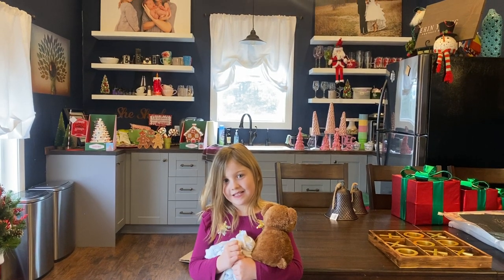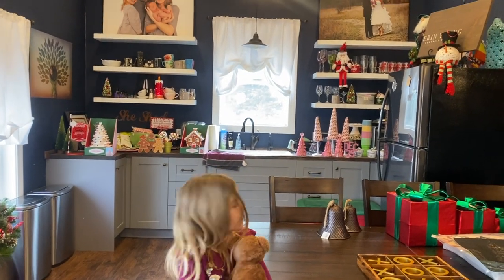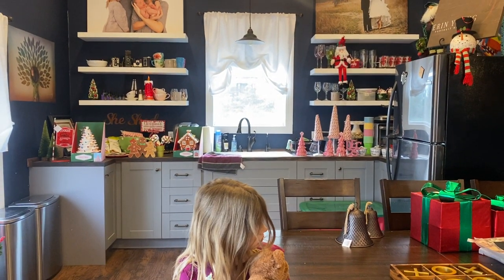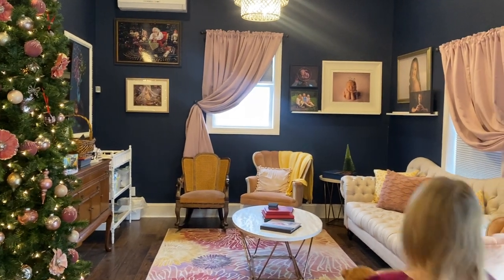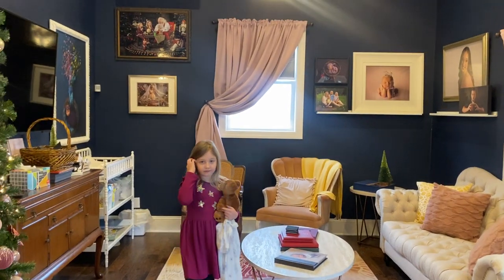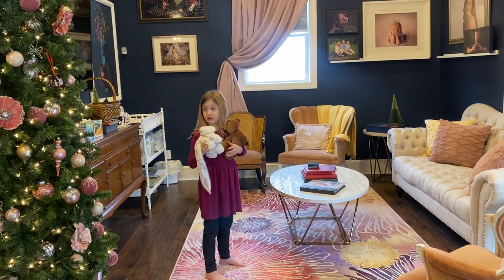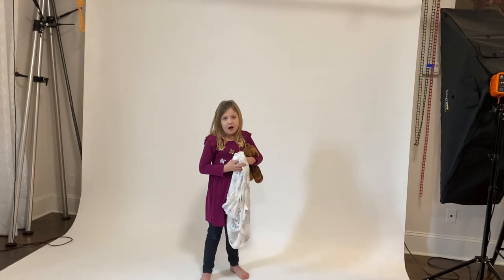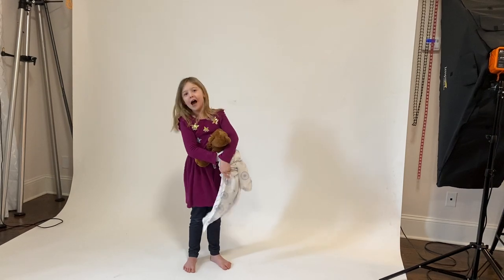Rochester Mn Santa Claus Experience with Mrs. Claus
A studio tour of Erin Young Portrait Design, showing what we will be doing to produce a brand new expanded Santa Claus Experience for those in the Rochester and Metro Area.  We have the best real Santa in the area. Come and see him and join in the fun with this wonderful experience that will warm your heart and bring joy to you and your children.